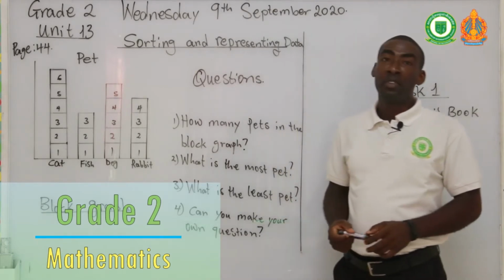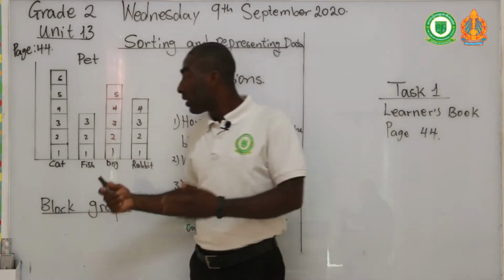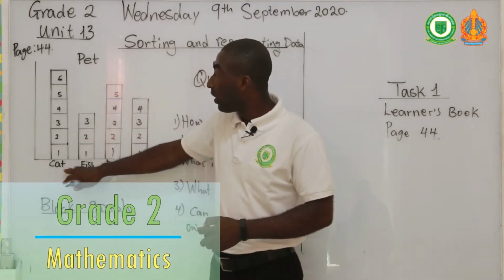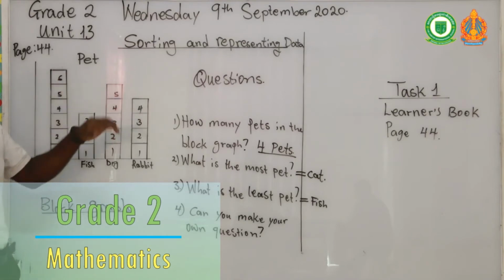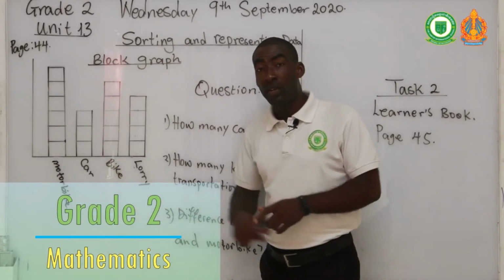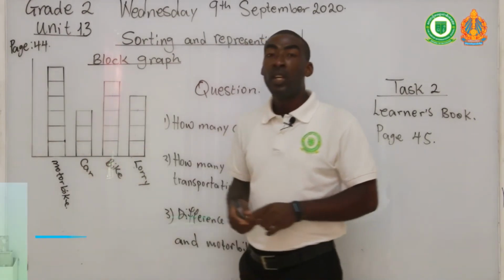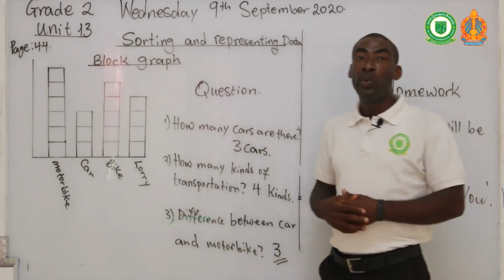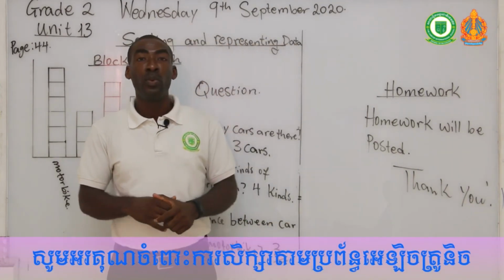Sorting and representing data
Grade 2
Subject: Mathematics
Lesson: Sorting and representing data